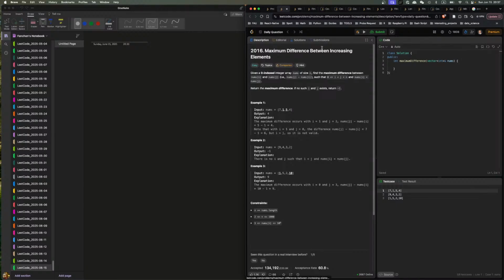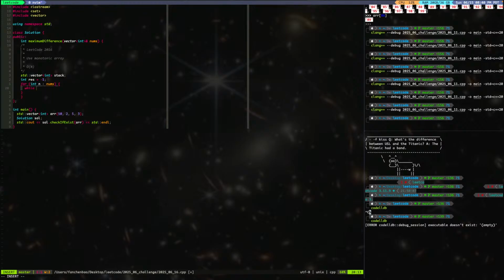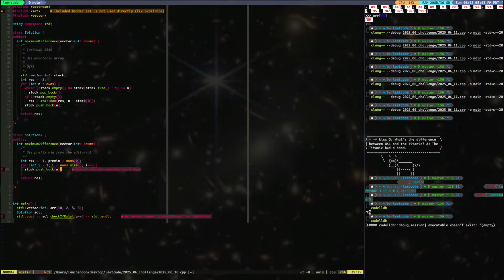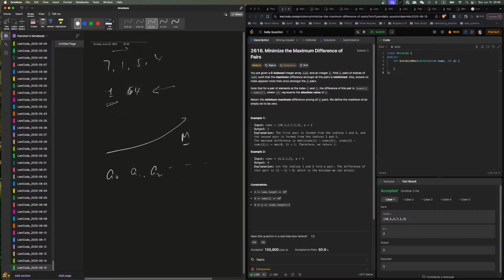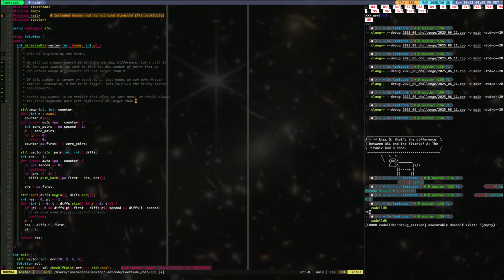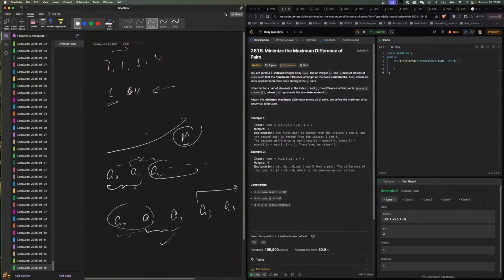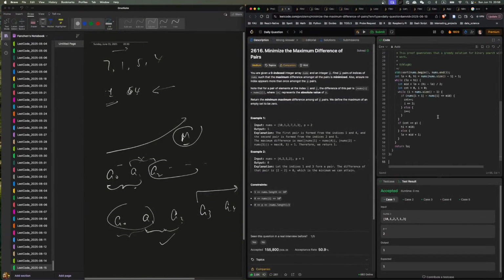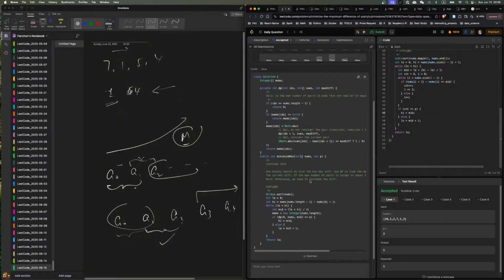2025-06-15 LeetCode 2016 & 2616 (Otra vez)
La solución de codicioso y búsqueda binaria funciona muy bien para el problema 2616.